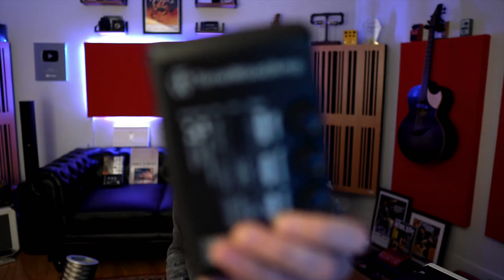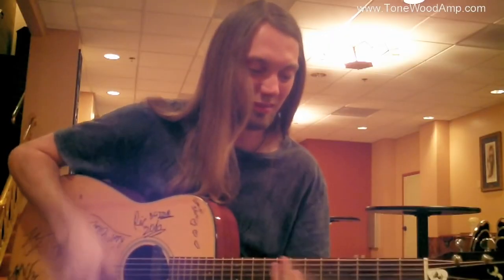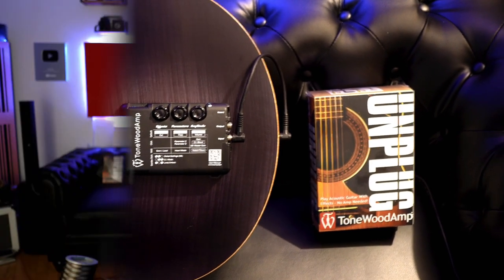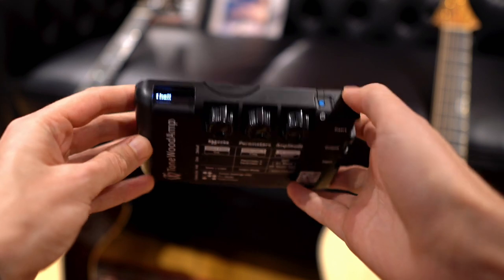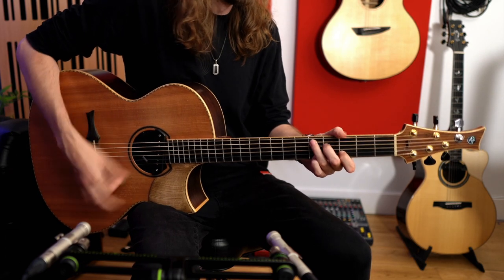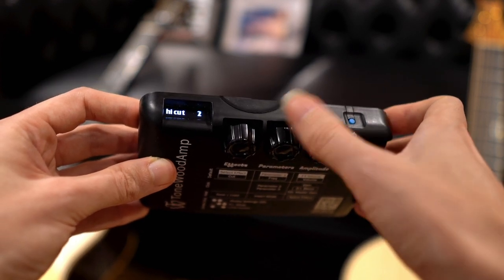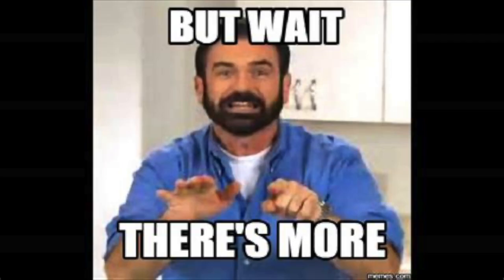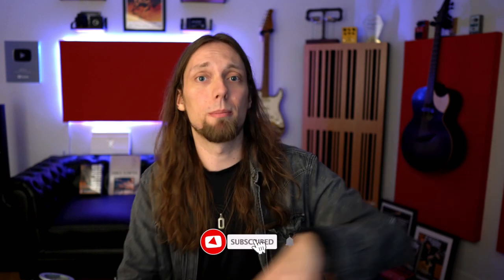Level Up Your Acoustic Guitar | ToneWoodAmp Demo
This gadget changed my world so it's nice to have time to talk about it. Thanks ToneWoodAmp, and to my patrons...

Hi I'm Mike Dawes, solo fingerstyle guitarist, session musician with Justin Hayward of The Moody Blues and more. I've spent the past 8 years touring the planet and I'm excited to share some gear insights now that I have time off the road!

00:00 Intro
00:45 Discovering the ToneWoodAmp
02:06 What is the ToneWoodAmp?
04:08 Rechargeable Power
04:53 Features Overview
05:38 Effects
09.26 Parameters
10:53 Amplitude & Gain Staging
11:51 Notch Filters & Saving
13:08 Overview

//MUSIC\\

//LESSONS/TAB/MERCH\\

//WEEKLY PODCAST\\

//SOCIALS\\

Tik Tok is the worst.